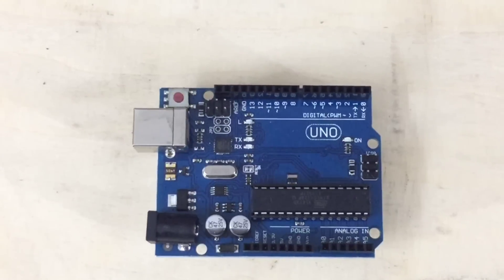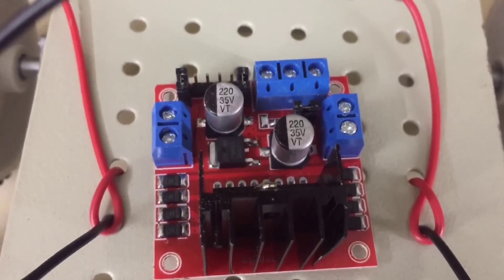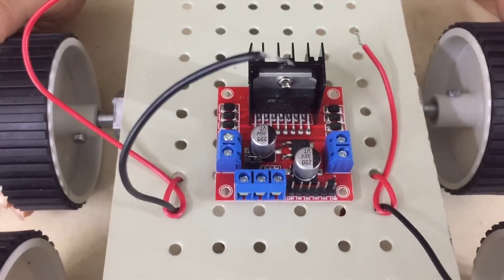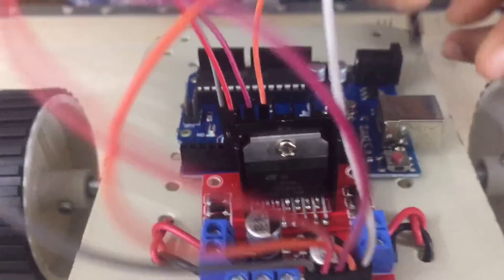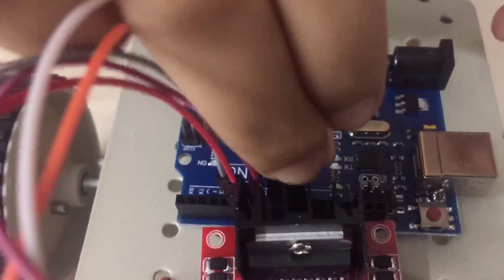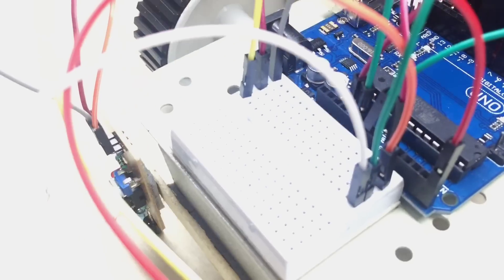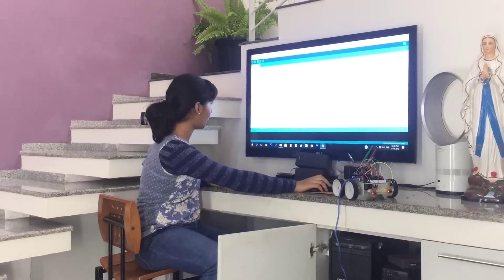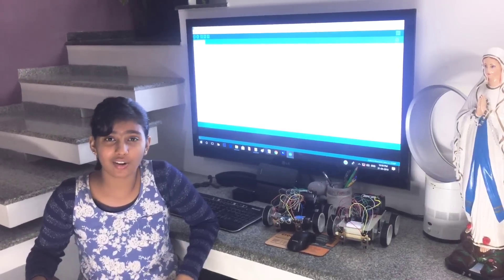Line following robot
How to make a Line following Robot - by Tanisha Cijo
For the code , Kindly visit tanishacijo.wordpress.com